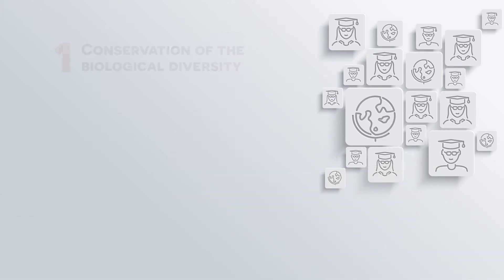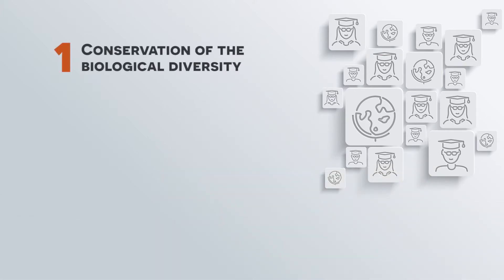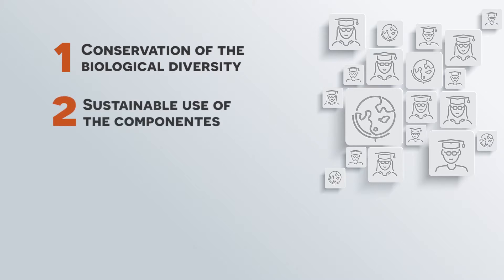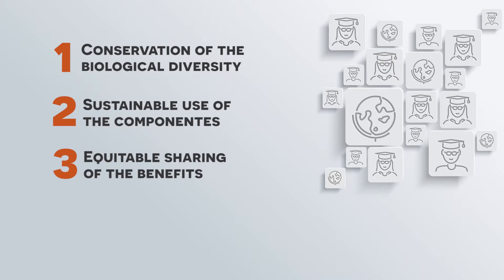Chapter 2 - Definition of sustainable development